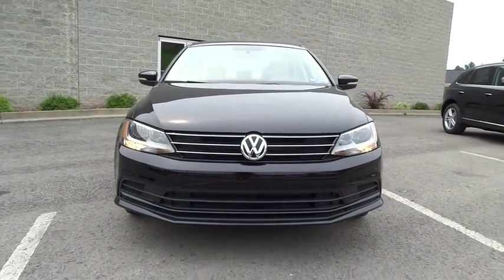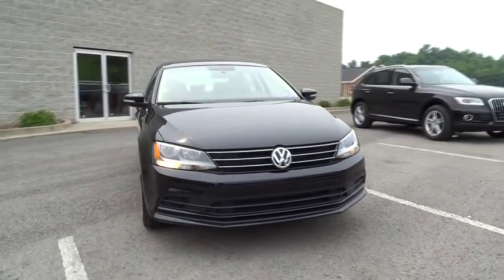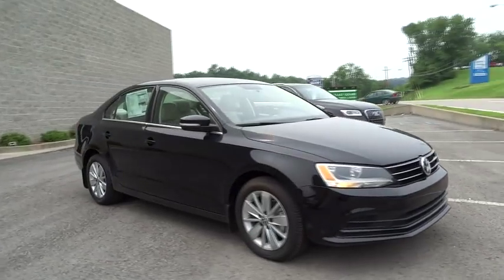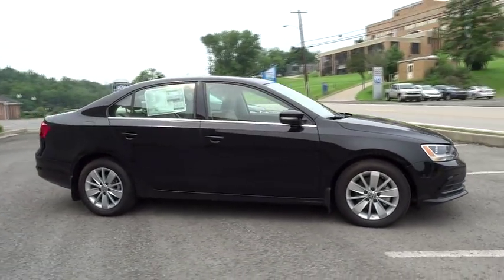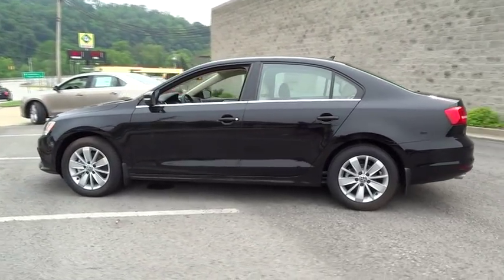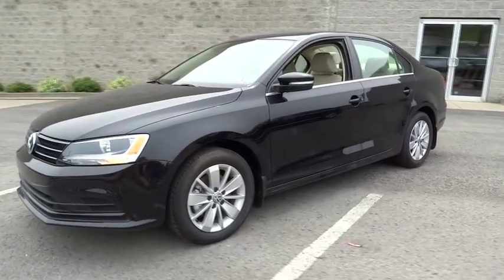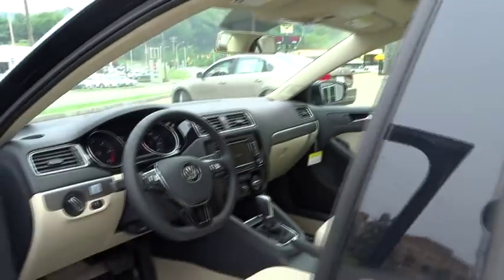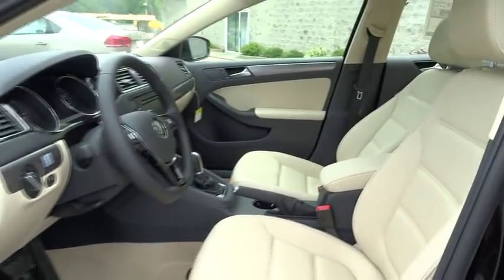2015 Volkswagen Jetta Clarksburg, WV Bridgeport, WV Morgantown, WV Fairmont, WV Pittsburg, PA VF115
2015 Volkswagen Jetta
Audi VW Clarksburg: Servicing Clarksburg, West Virginia near Pittsburg, Pennsylvania, Bridgeport, Morgantown, and Fairmont, WV.